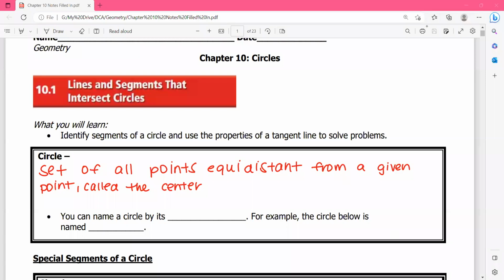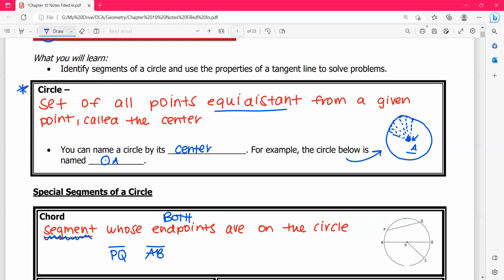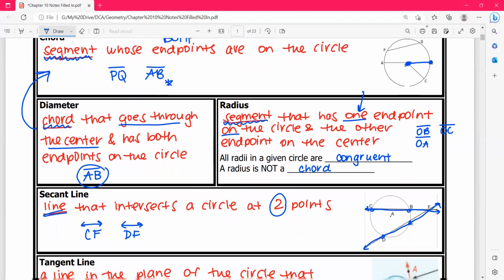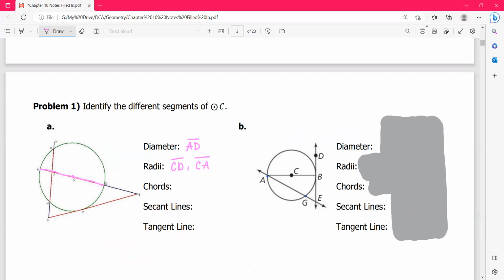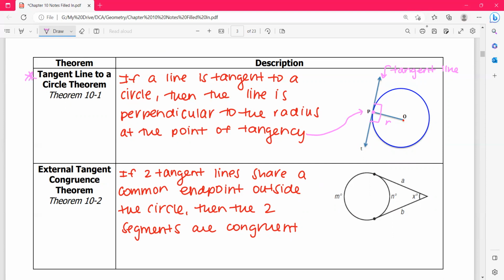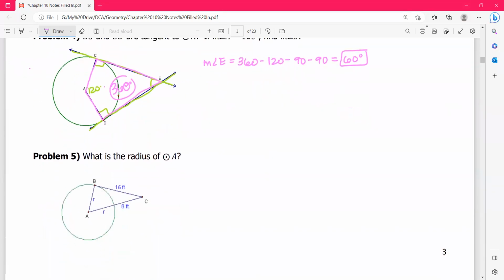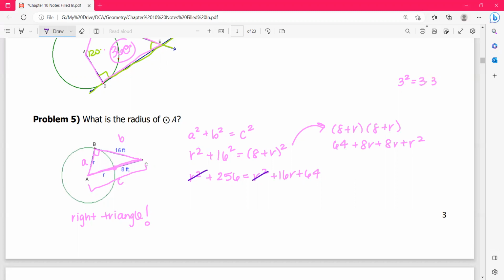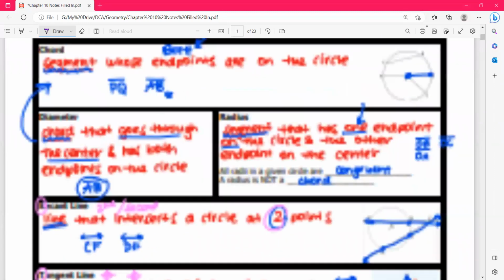Week 31 10.1 Lines and Segments in Circles (Geom)